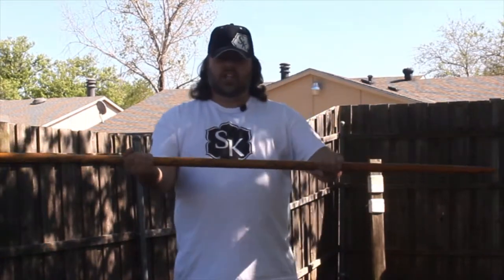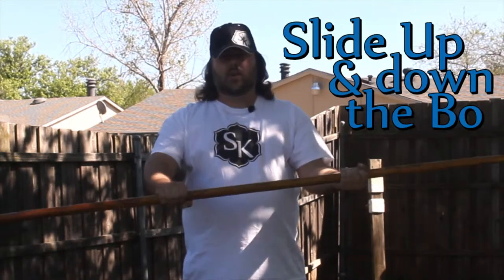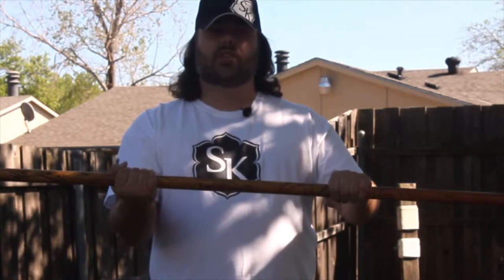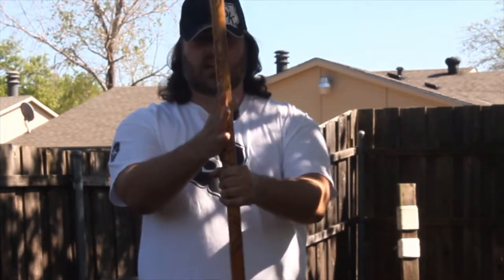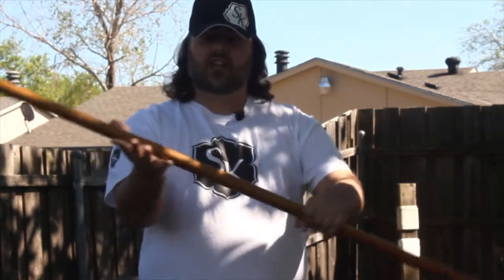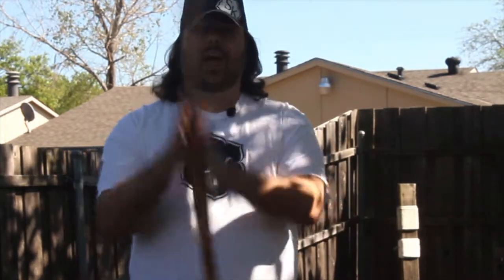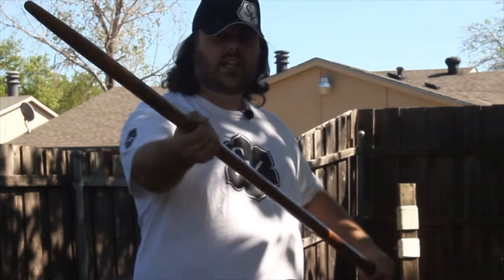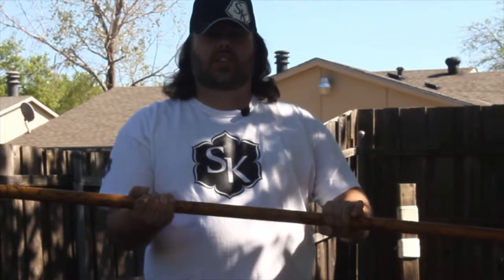Bo Slide | Bo Staff Basics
Time for some Bo work.

Today we are going over the Bo slide. A simple but effective technique that you can add to your training to give you that boost you have been looking for with your bo work.

Do you Bo Slide in your martial art training? Tell me all about it.

The Scotty Karate channel and videos are not suitable for children under the age of 13 (thirteen). Videos contain material that may not be appropriate for younger viewers. Parental guidance is advised.

MUSIC/SOUND EFFECTS:
Track: Hip Hop Beat Rap Instrumental - Undefeated